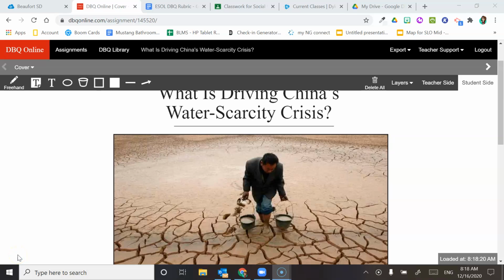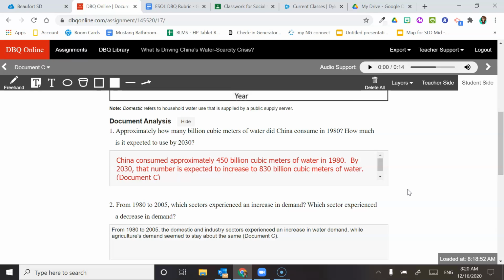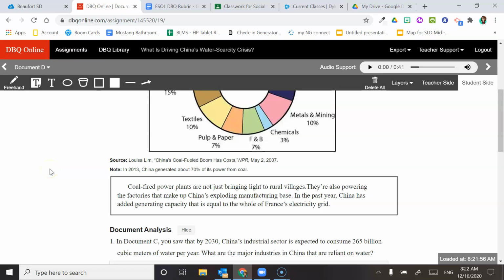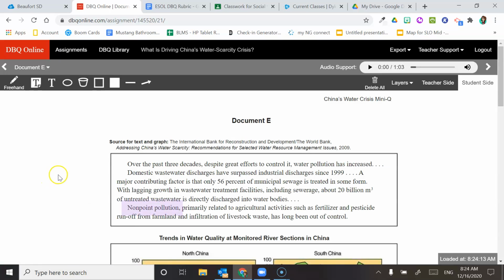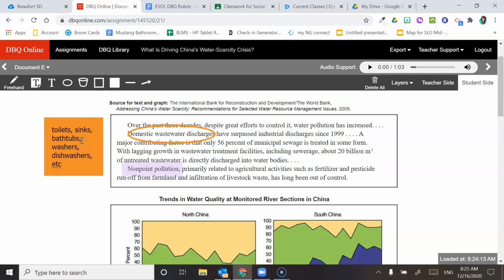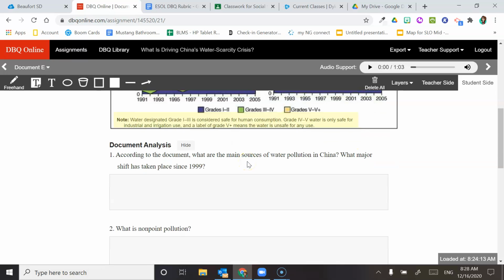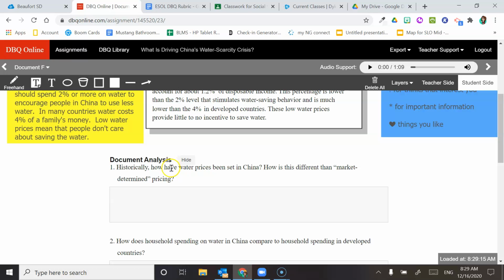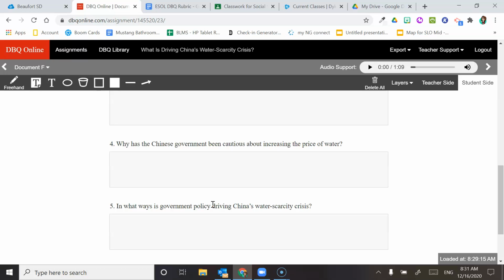Water Scarcity Docs C-F